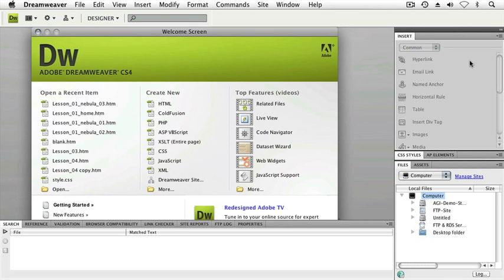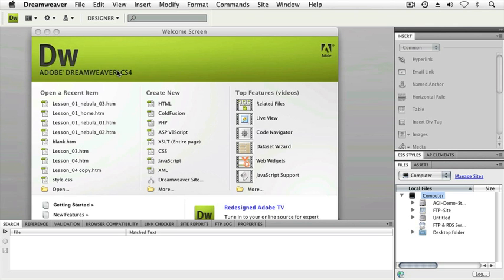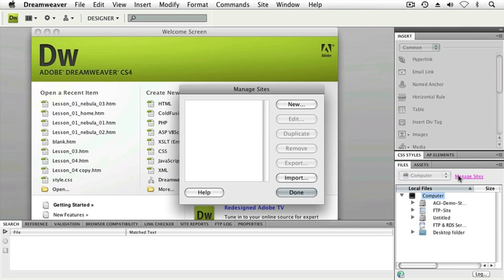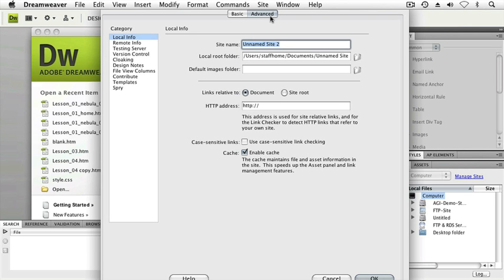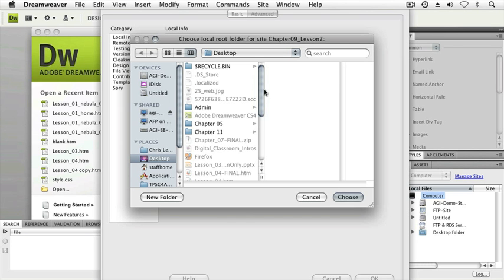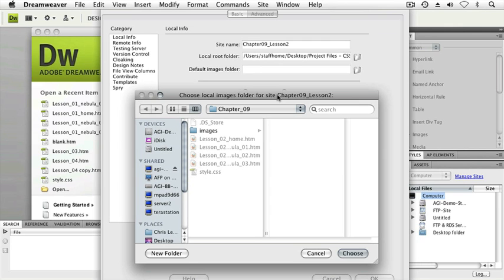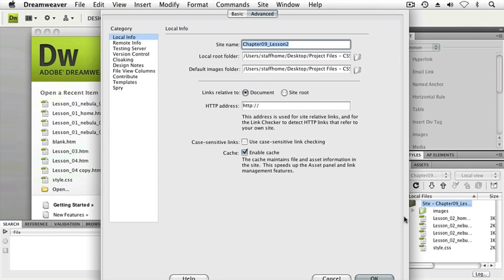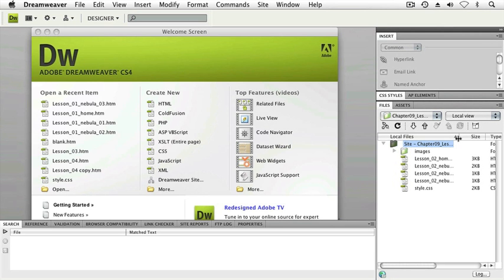Introduction to Adobe Dreamweaver part 2